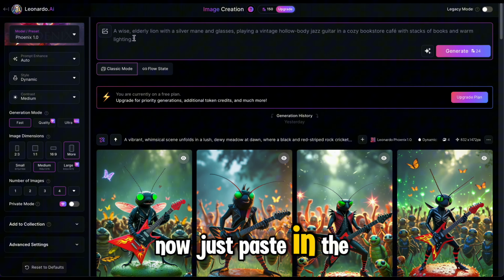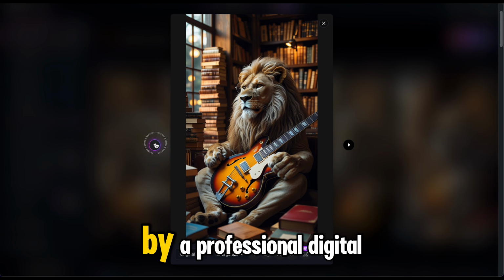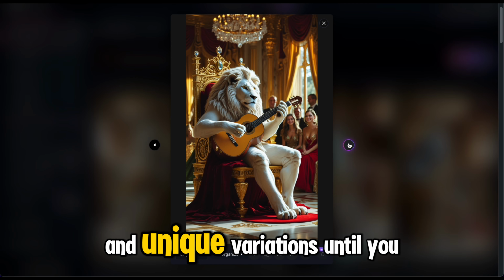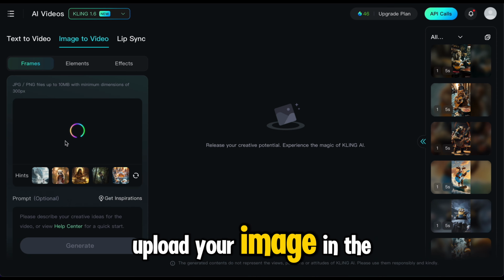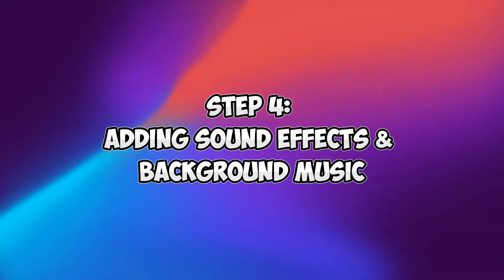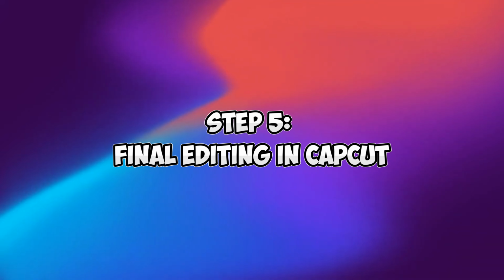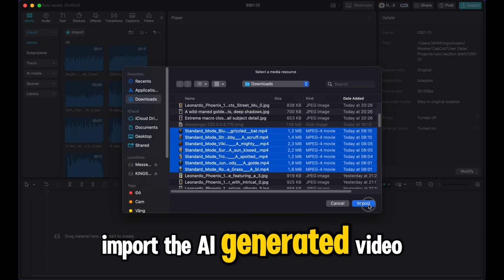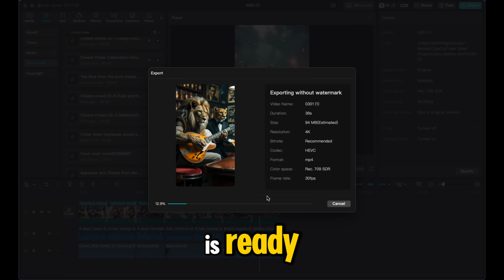I'm Not Hiding This Super Hot AI Video Niche – Guitar Playing Animals | Future Technology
In this video, I’m revealing an insanely profitable AI video niche that you absolutely don’t want to miss – guitar-playing animals! 🎸🐾 Yes, you heard that right. Using the power of AI, you can create viral videos featuring animals playing guitar, and start making over $200 a day!